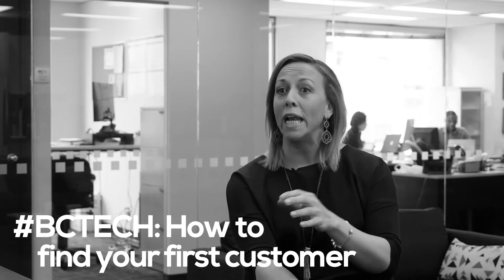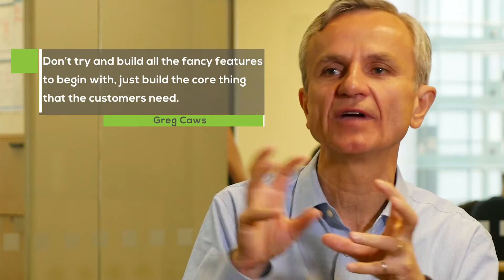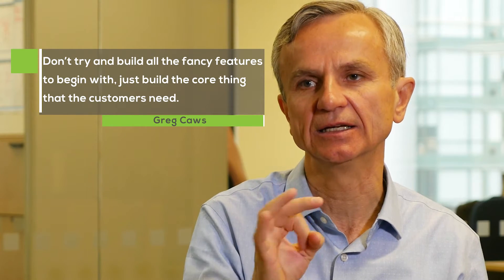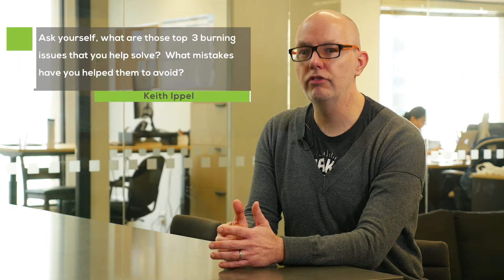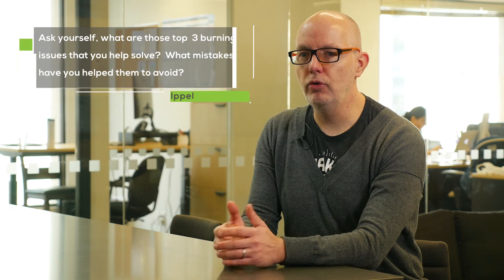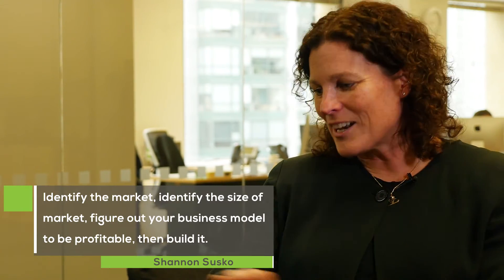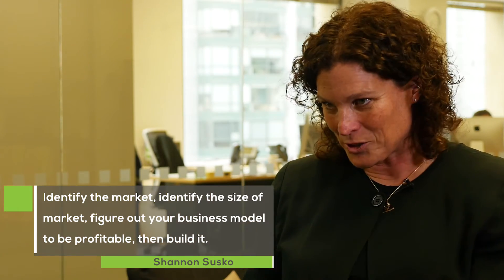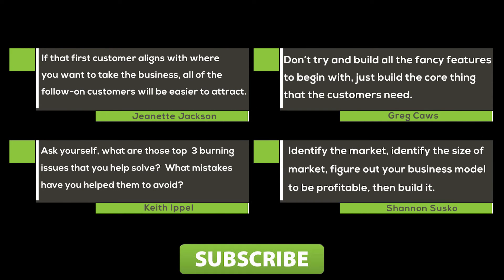BCTECH How To…Find your first customer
You can’t grow a business without customers. In this BCTECH How To video, you’ll hear from three entrepreneurs about how to find your first customer — and keep them. Do you know when to pull and not push? Who should be at every meeting? The real meaning of MVP?